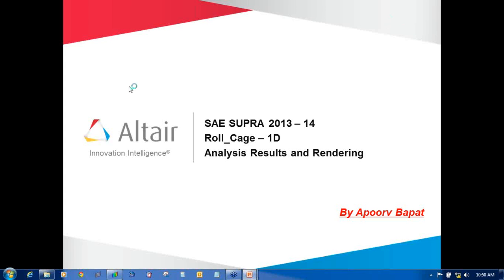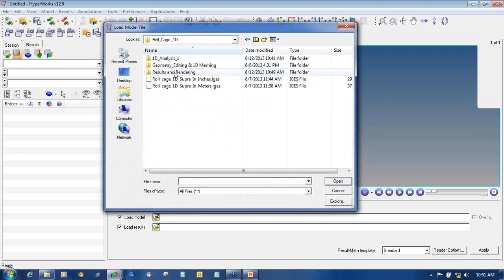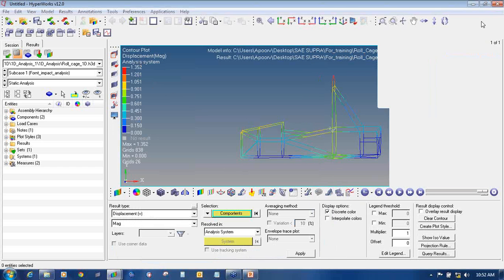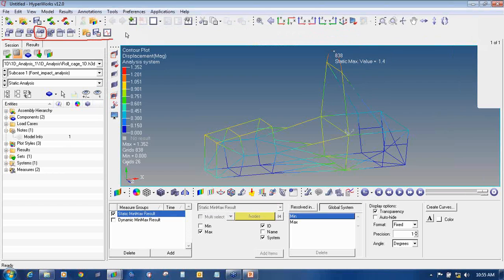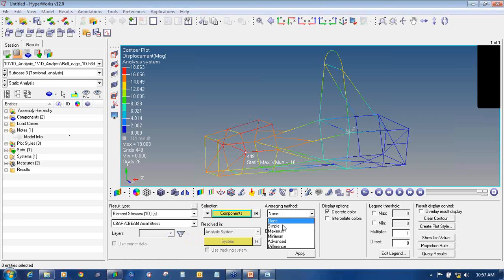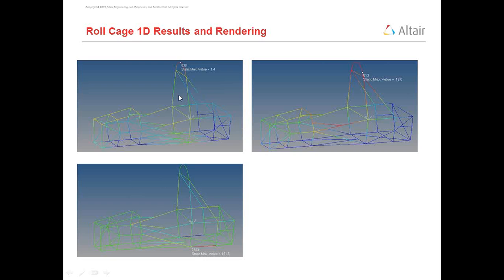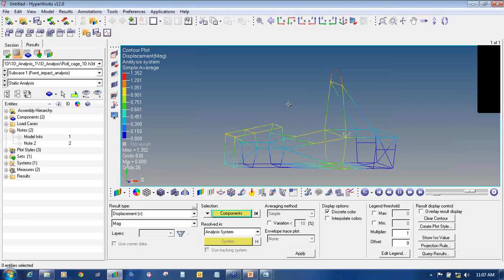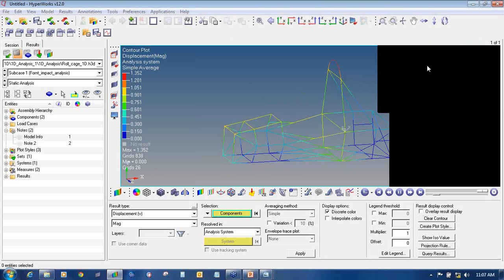SAE SUPRA 2013 Results Viewing and rendering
Altair HyperWorks

In this video I have shown how to view the results in HyperView and capture the result of Stress and displacement to put in the presentation..

also I have covered how to do rendering to make the result images more attractive..

By
Apoorv Bapat